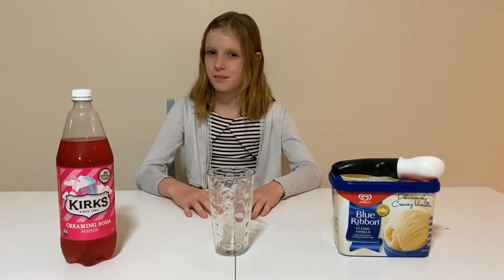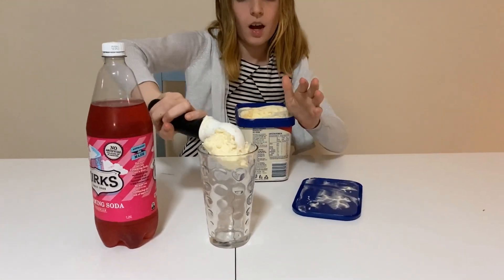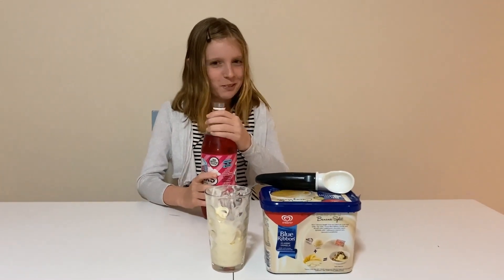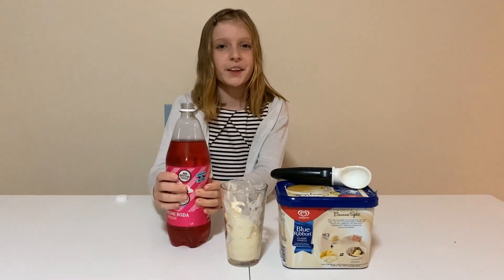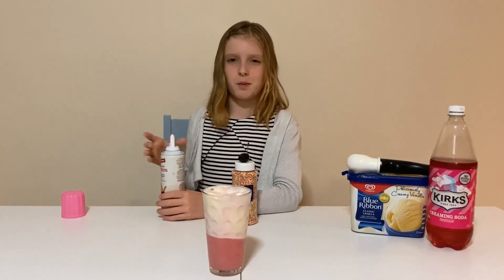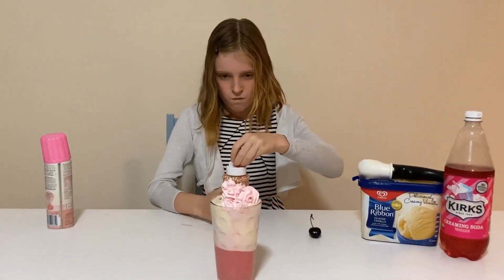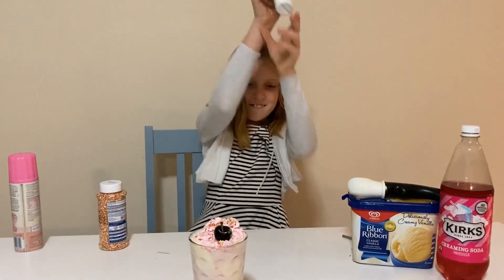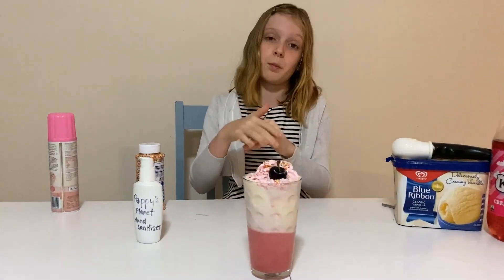How to make an ice cream spider